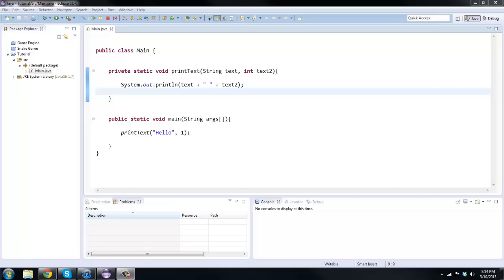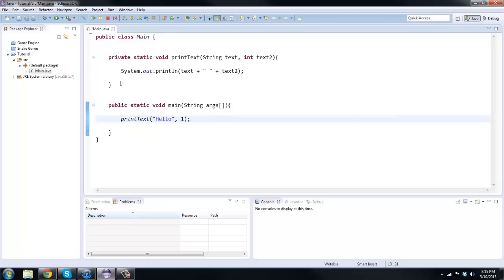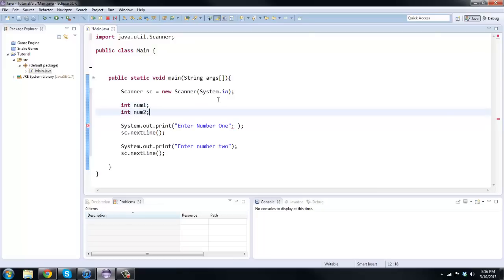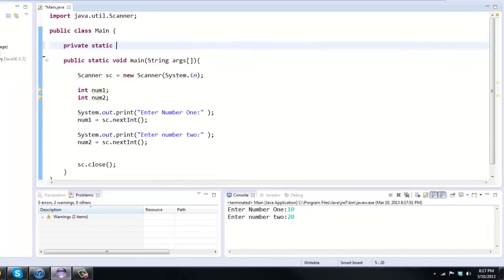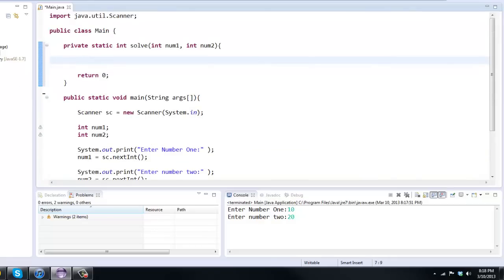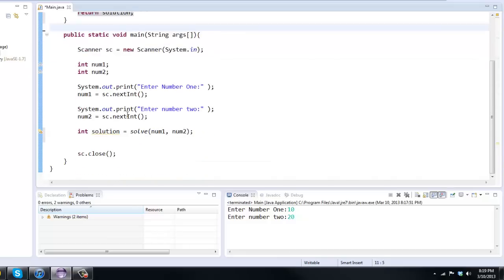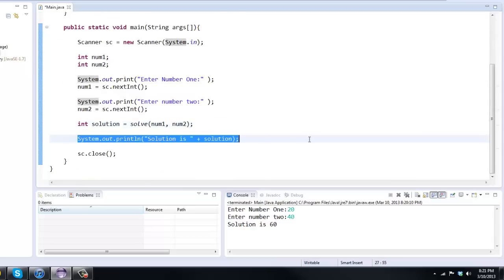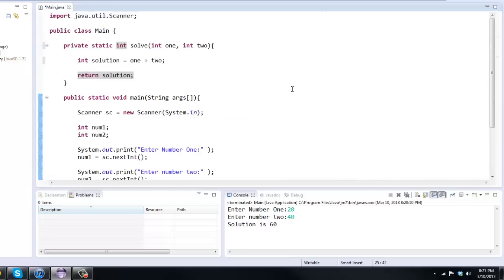Java Basic Programming - Return Statement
In this video we learn how to use the return statement with java.